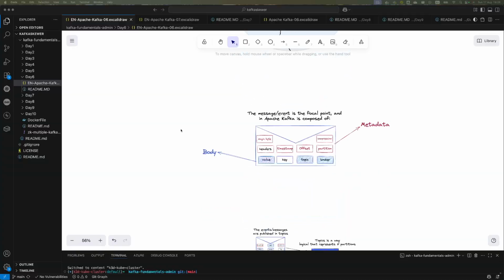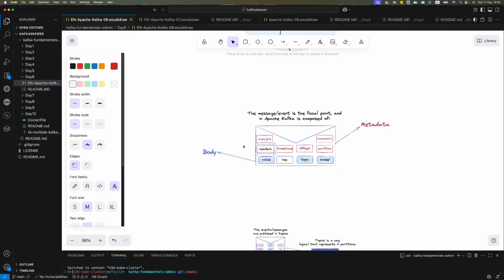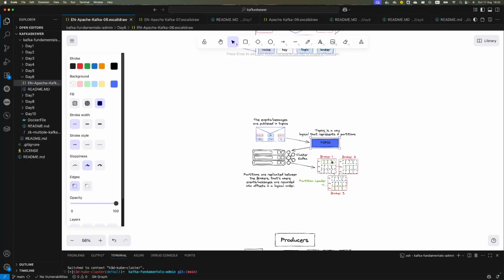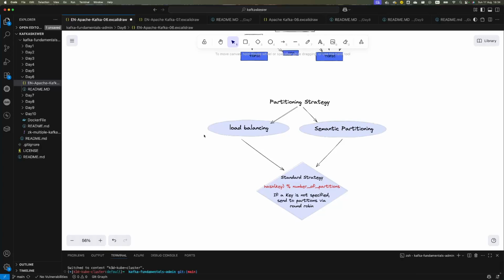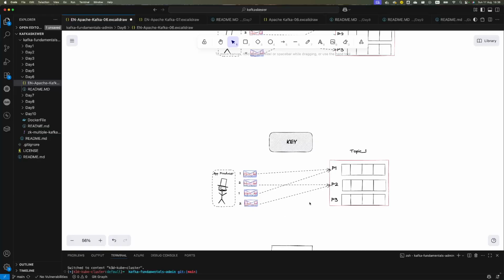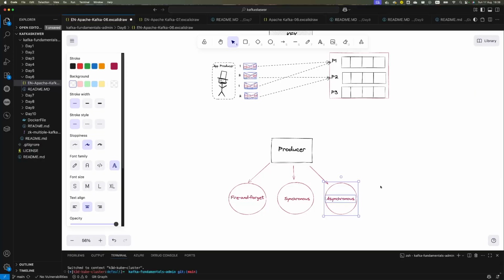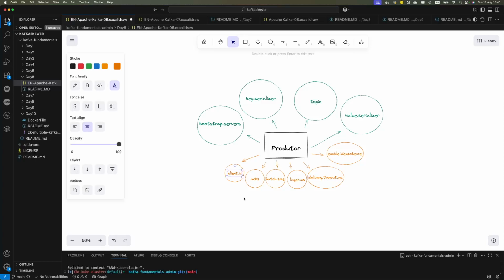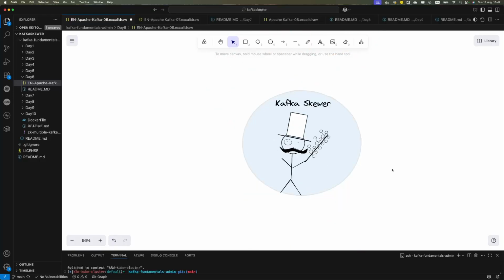Apache Kafka - Understand the message, Partitioning Strategy and Producers.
🚀 Apache Kafka Deep Dive: Messages, Partitioning Strategy & Producers

In this video, we explore the fundamental concepts of Apache Kafka that every developer and data engineer needs to master. Whether you're new to Kafka or looking to strengthen your understanding, this tutorial breaks down complex topics into digestible concepts.

📋 What You'll Learn:
🔹 Kafka Message Structure

Understanding metadata components and message body
How Kafka organizes and stores data
Key-value pair relationships in messages

🔹 Partitioning Strategies

Load balancing vs. semantic partitioning approaches
When to use round-robin distribution
Implementing custom partitioning logic for optimal performance
Best practices for partition key selection

🔹 Producer Deep Dive

Producer configuration and setup
Key producer properties and their impact
Understanding producer acknowledgements
Performance optimisation techniques

🔹 Practical Examples

Real-world partitioning scenarios
Code examples and implementation patterns

🎯 Perfect for:
Data Engineers working with streaming platforms
DevOps professionals implementing Kafka clusters
Software developers building event-driven architectures

Anyone preparing for Kafka certifications

🔧 Topics Covered:
✅ Message anatomy and metadata
✅ Partitioning strategy selection
✅ Producer configuration best practices
✅ Load balancing techniques
✅ Semantic partitioning implementation
✅ Performance considerations

💡 Key Takeaways:
By the end of this video, you'll have a solid understanding of how Kafka messages are structured, how to choose the right partitioning strategy for your use case, and how to configure producers for optimal performance.

👍 Like if this helped you understand Kafka better
💬 Comment with your Kafka questions or experiences

Next video: Advanced Kafka Consumer Patterns and Offset Management